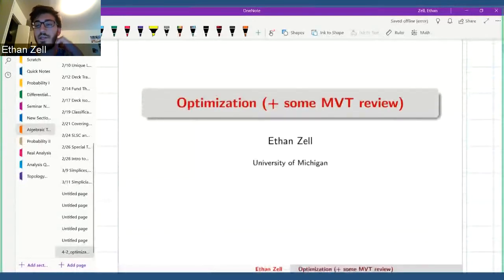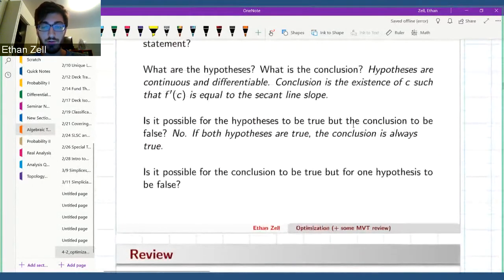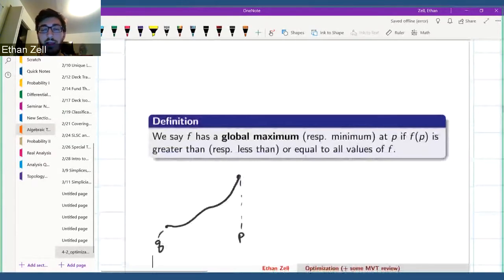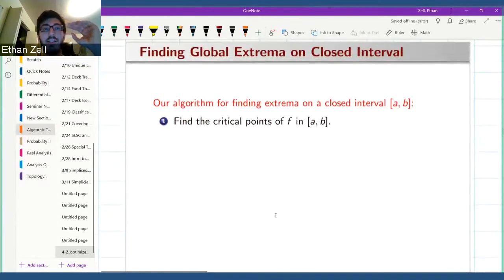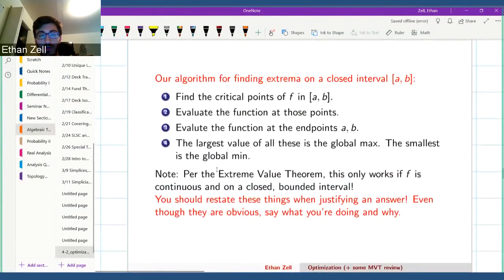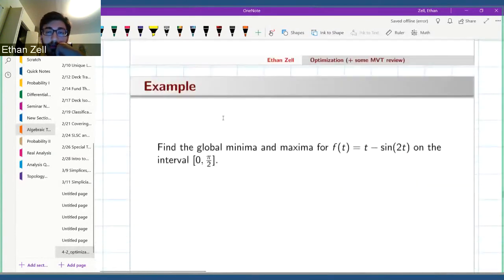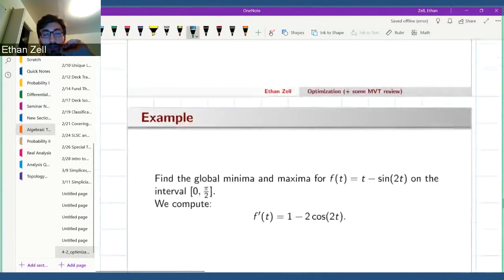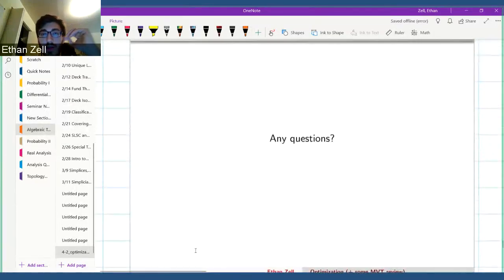Calculus 1: Optimization and Mean Value Theorem Review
Our live video lecture from 3/16/2020 for MATH 115 at the University of Michigan.